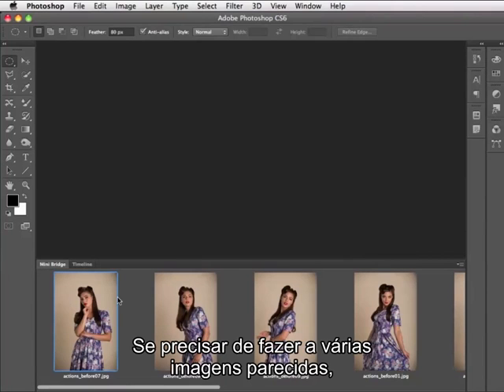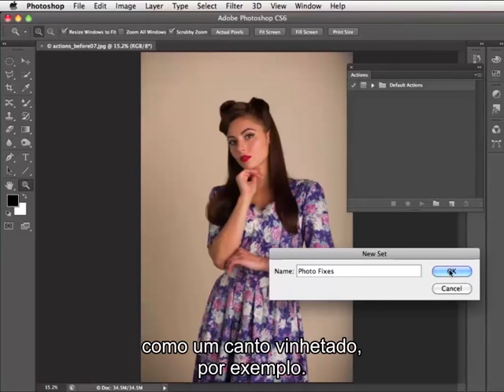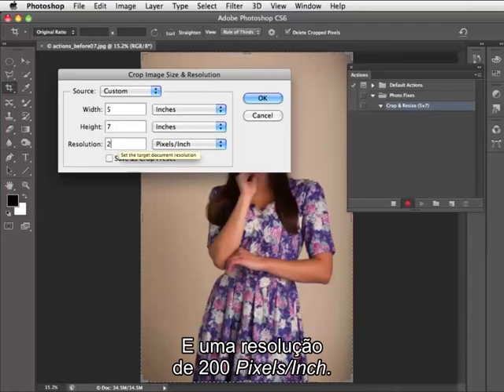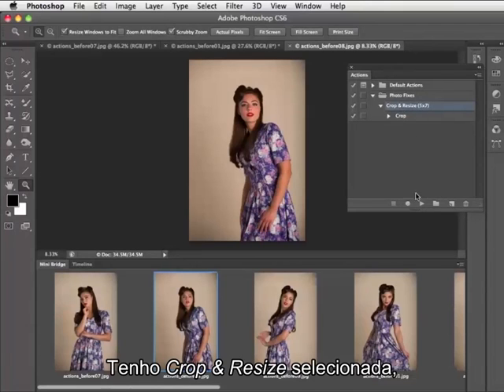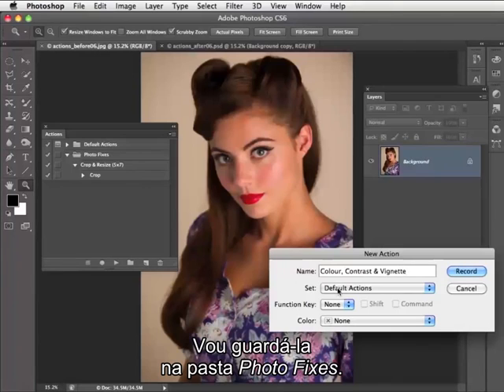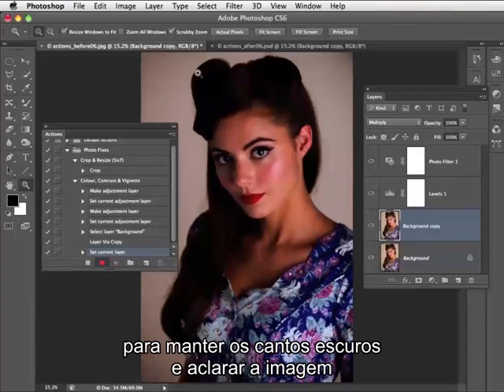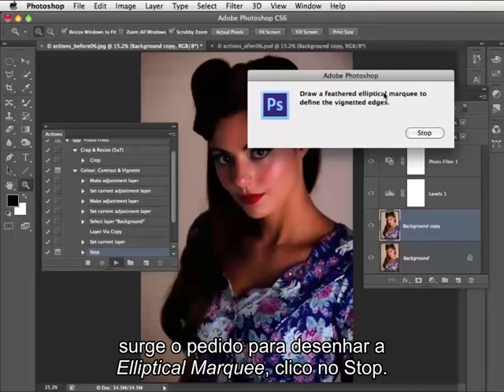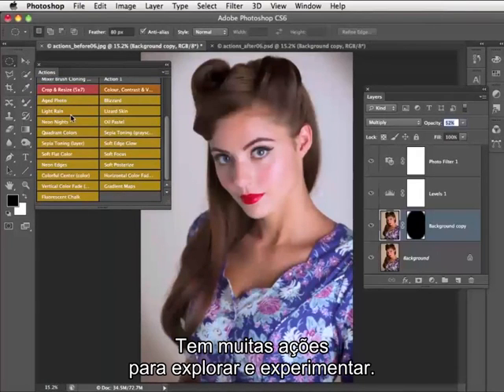TOOLS_PHOTOSHOP_16